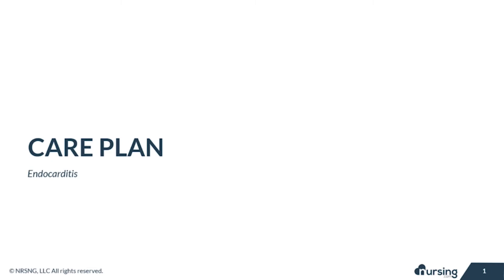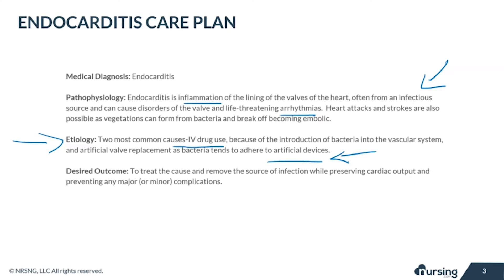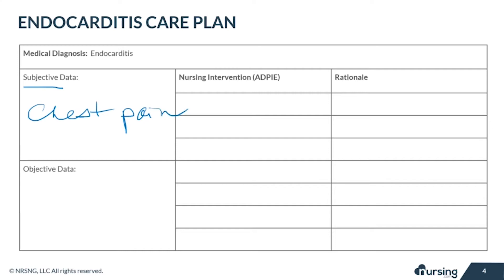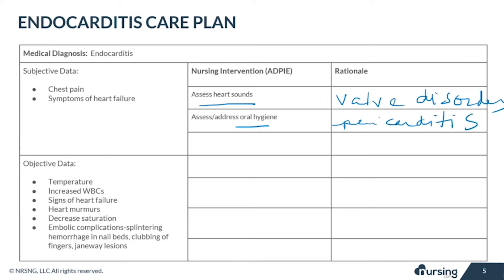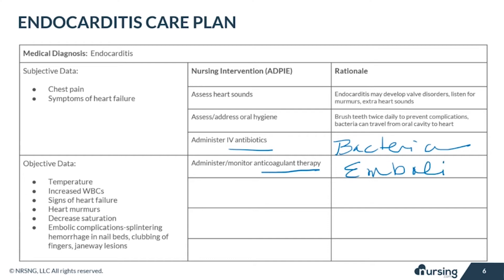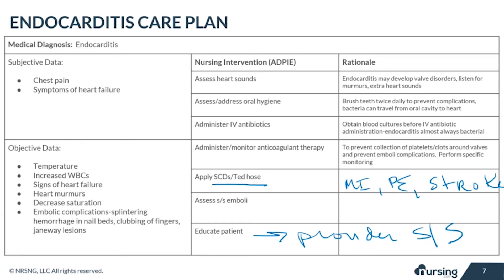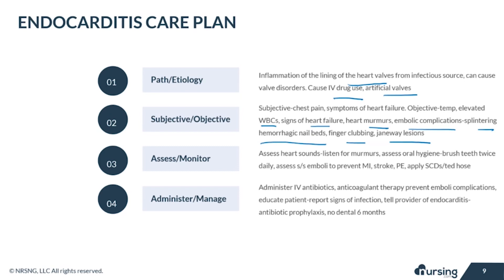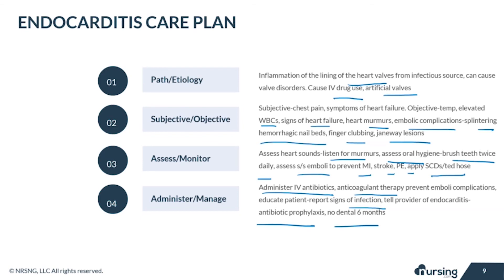What is Endocarditis, and how to write a care plan for it as a nurse... Nursing care plan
Endocarditis

Pathophysiology
Endocarditis is inflammation of the lining and valves of the heart. It is often from an infectious source and can cause disorders of the valves and life threatening arrhythmias. Vegetations can form because of bacteria adhering to valves, which can then become embolic – causing heart attacks or strokes.

Etiology
The two most common causes are IV drug use (because of the introduction of bacteria into the vascular system) and artificial valve replacement (because the bacteria tend to adhere to the artificial device).

Desired Outcome
To treat the cause and remove the source of infection while preserving cardiac output and preventing any major (or minor) complications.

Endocarditis Nursing Care Plan

Subjective Data:
Chest Pain
Symptoms of Heart Failure

Objective Data:
Temperature
↑ WBC
Signs of Heart Failure
Heart murmurs
↓ SpO2
Embolic complications
Splinter hemorrhages in nail beds
Janeway lesions on fingers, toes, nose
Clubbing of fingers

Nursing Interventions and Rationales
Assess Heart Sounds
  Patients with endocarditis may develop valve disorders – listen for heart murmurs or extra sounds.
Assess and Address Oral Hygiene
  There is a significant connection between oral health and pericarditis. Bacteria can travel to the heart easily from the oral cavity. Patients should brush their teeth twice daily to prevent complications.
Administer IV Antibiotics
  Endocarditis is almost always a bacterial source, therefore, IV antibiotics will be required to treat the infection. Be sure to obtain  blood cultures prior to initiating antibiotics.
Administer and Monitor Anticoagulant Therapy
  The provider may order anticoagulant therapy to prevent further collection of platelets or clots around the valves and to prevent major complications from emboli. Depending on the medication, the therapy may require monitoring. For example IV Heparin requires PTT monitoring.
Apply SCDs or TED hose
  Patients are at risk for embolic complications. SCD’s or TED hose can help prevent DVT’s from developing. This can help to prevent pulmonary embolism.
Assess for s/s emboli
  The vegetation on the valves is at risk for breaking off and becoming lodged in smaller vessels. This includes risk for Stroke, MI, Pulmonary Embolism, but also damage to the smaller vessels in the extremities, hands, and feet.
Educate patient on s/s infection
  Endocarditis is an infectious process, therefore infection control is imperative. They need to be taught hand hygiene as well as other infection precautions. They should also be taught s/s of infection to report to their provider.
Educate patient to inform other providers before procedures
May need prophylactic antibiotics
No dental procedures for at least 6 months
  Because the patient is at high risk for recurrence and complications, it’s important that they notify other providers of their history of endocarditis. They may require prophylactic antibiotics prior to any invasive procedures and they should avoid dental procedures for at least 6 months after their hospitalization.